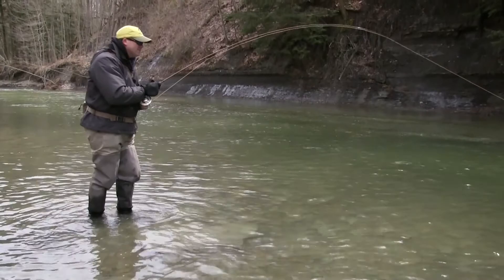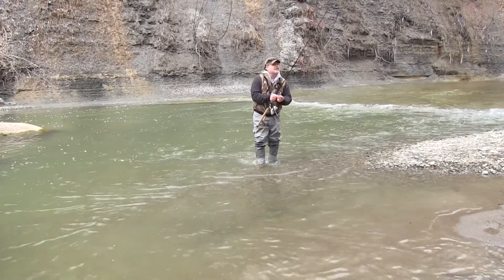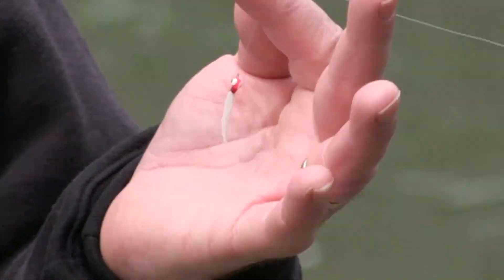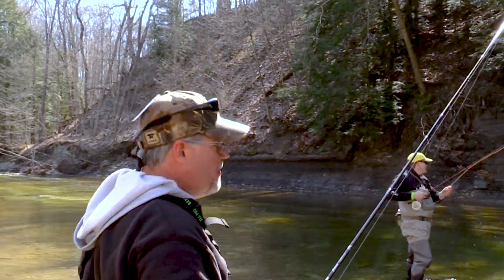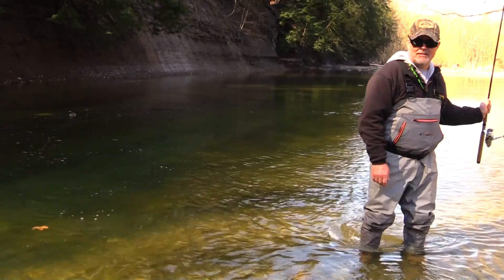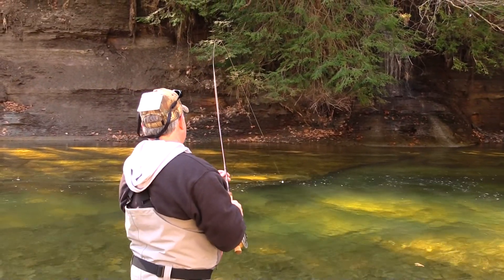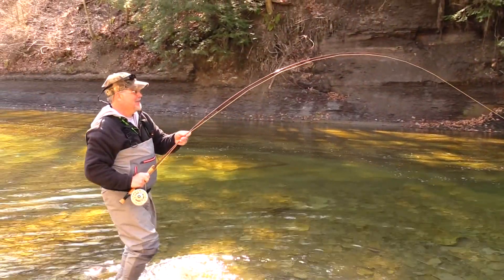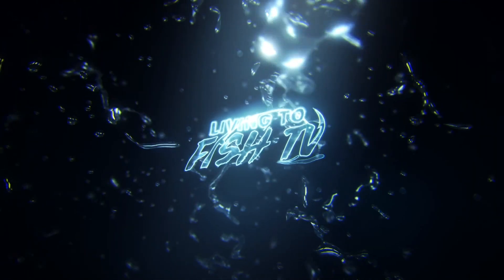Spring Steelhead Fishing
See Doug Gardner and his good friend Aaron have a couple of great days fishing for steelhead on the Lake Erie Tributaries.